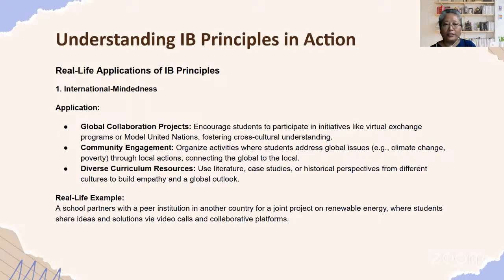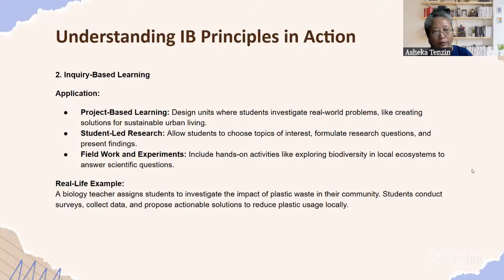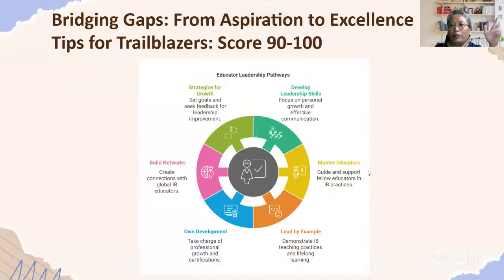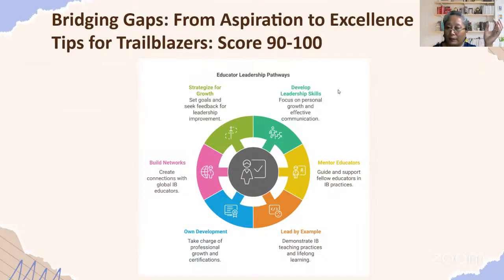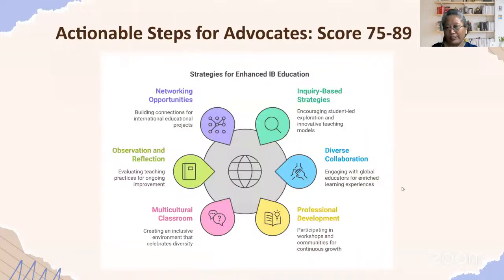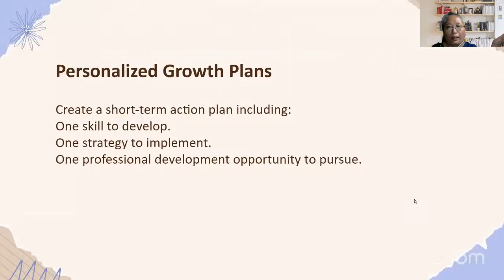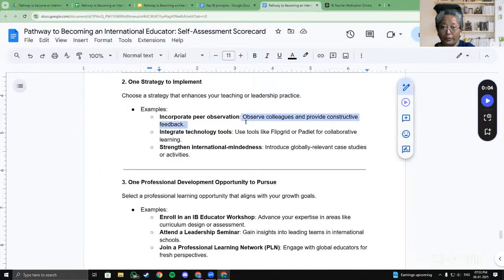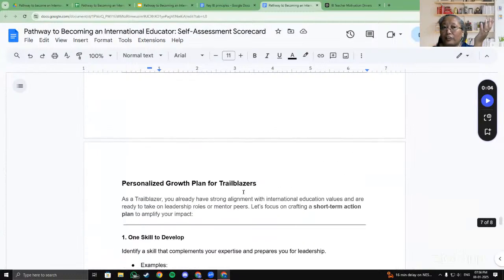Pathway to Becoming an International Educator